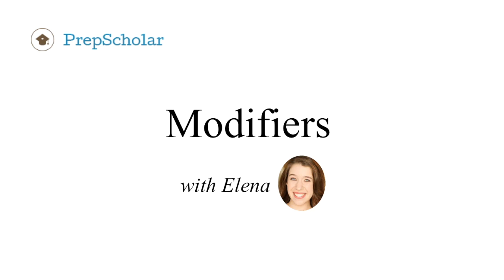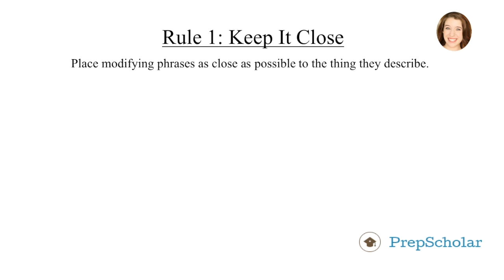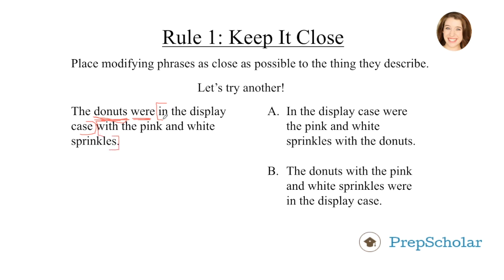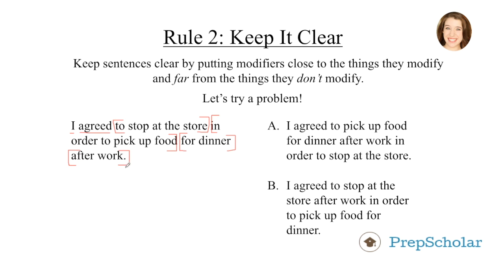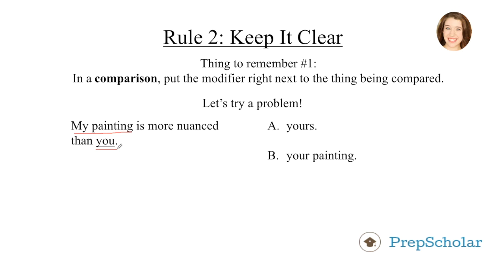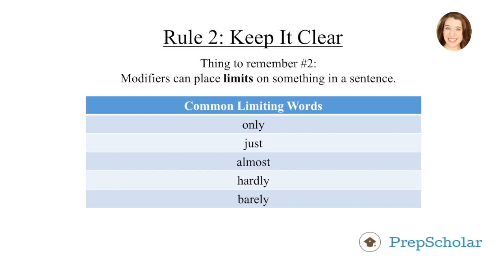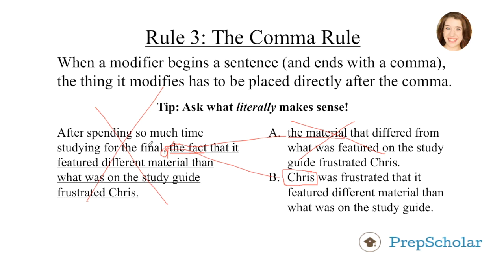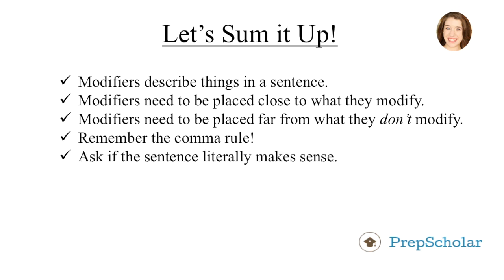TOEFL Writing: Modifiers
In this lesson, Elana explains an issue that a lot of students worry about: how to use modifiers in your English writing.

At PrepScholar, we've developed a new kind of TOEFL course.